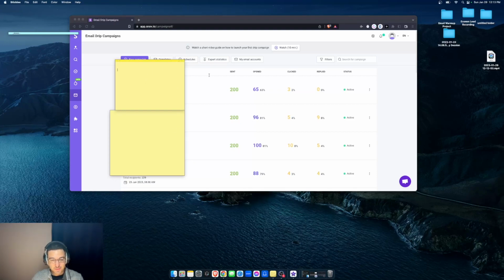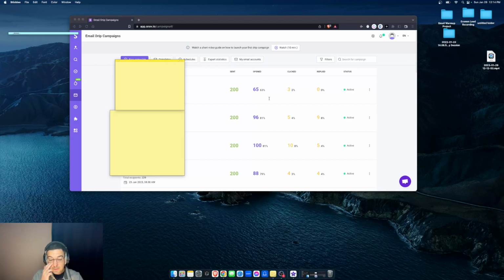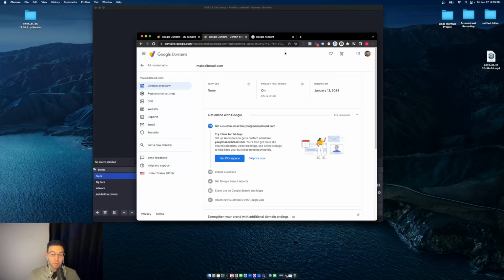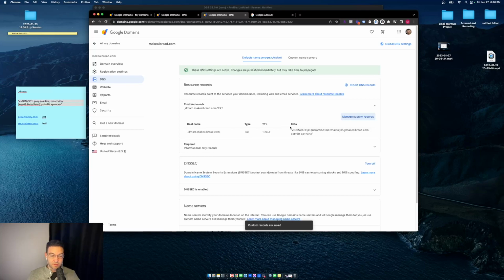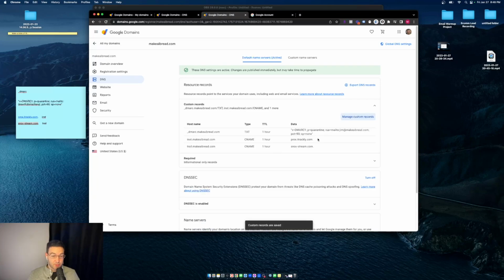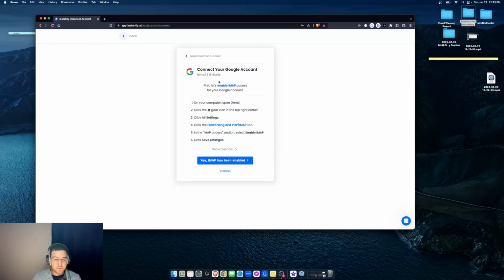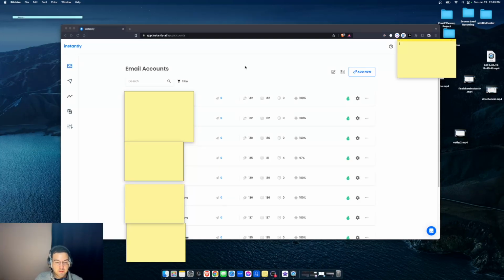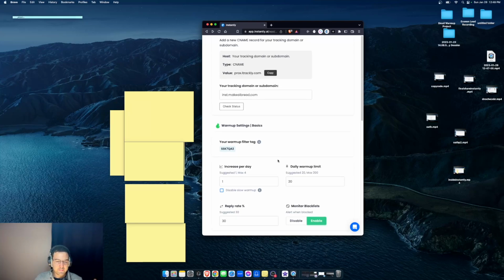EZ Mode Pro Email Configuration / Warmup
Learn how to configure your email account like a pro and improve your email deliverability for better marketing results! In this video, you'll discover the insider tips and tricks for optimizing your email configuration for maximum efficiency and better email open rates. Say goodbye to low email deliverability and lackluster results in your digital marketing campaigns. Watch now and take your email marketing to the next level!

Things to paste into dns

_dmarc  -

"v=DMARC1; p=quarantine; rua=mailto:(insertfullemailhere); pct=90; sp=none"